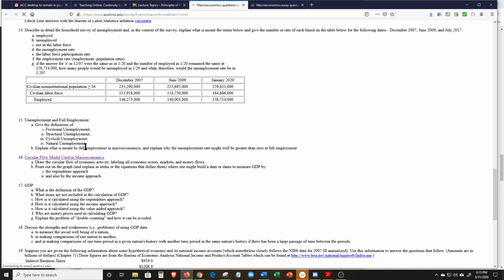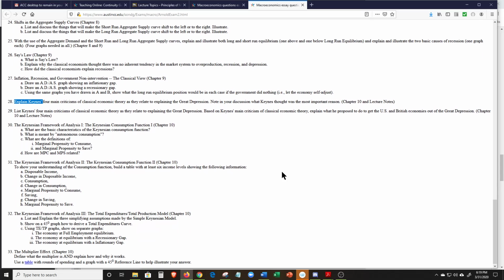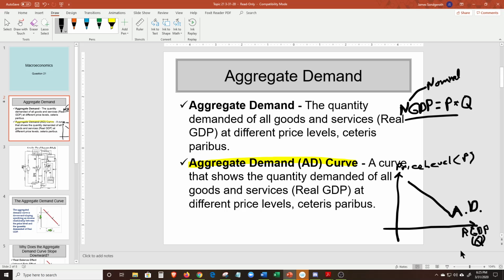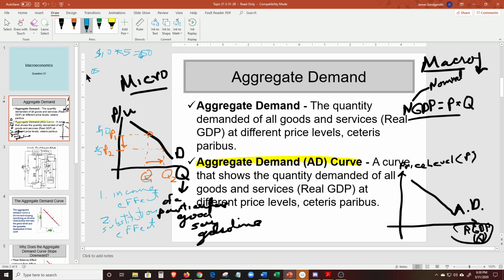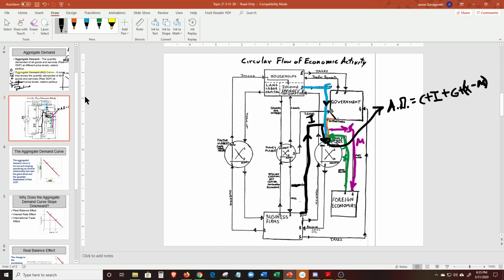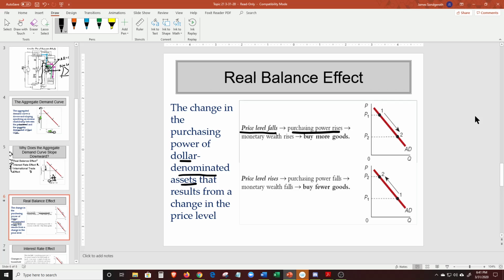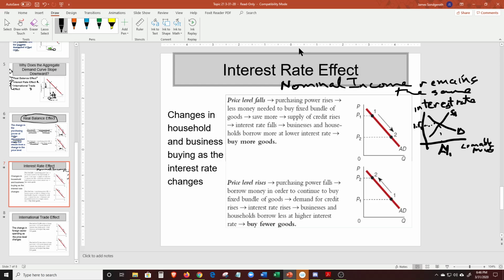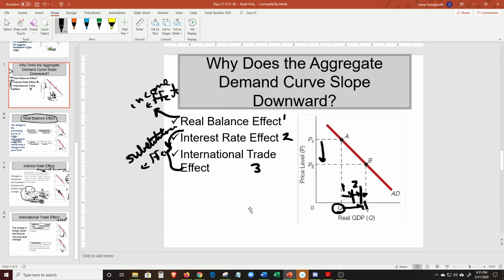Topic 21 Macro Principles: Aggregate Demand Defined and "Explained"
This lecture discusses why the Aggregate Demand curve is thought to slope down and to the right like a demand curve for a particular good in microeconomics. You might think that the Aggregate Demand curve is vertical as a given quantity since real prices do not change as the Price Level changes. But think very hard again because here are some reasons Keynsian economists might believe that it does slope down and to the right. We will take this topic up again when we cover the monetary aspect of macroeconomics.